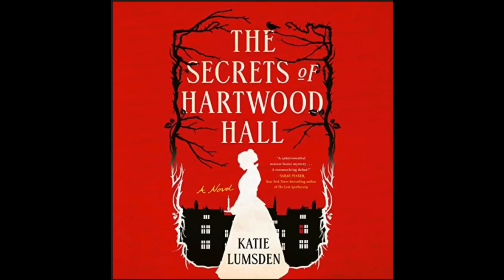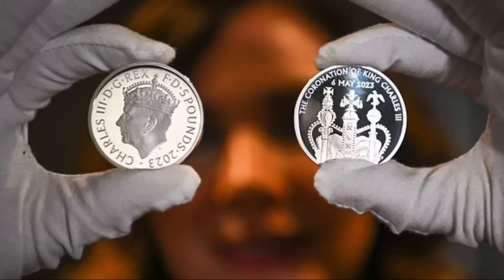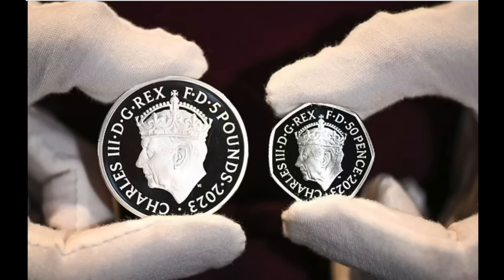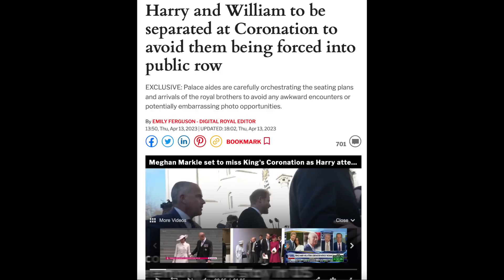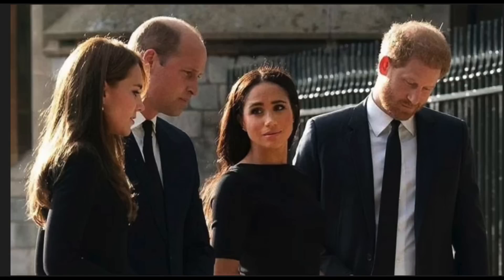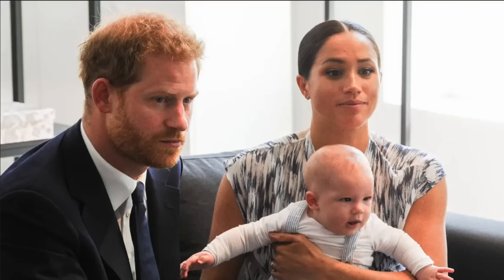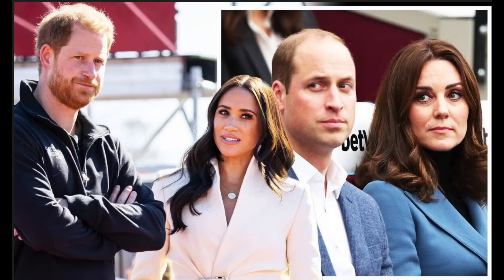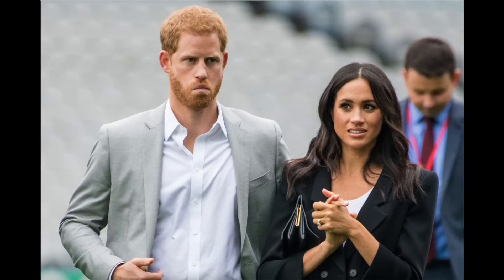Meghan Markle's Coronation Rejection a Sign That Her Relationship With the Royal Family is Over?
Does Meghan Markle's Coronation Snub Signal The End Of Her Relationship With the Royal Family?

Is Meghan Markle's Snub or rejection of her attending the coronation a sign that her relationship with the royal family and Prince Harry is in jeopardy? Is the royal family done with Meghan Markle?

PostalAnnex+ Round Rock TX
110 N. I H 35